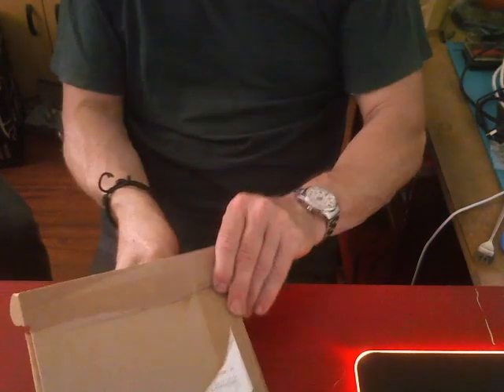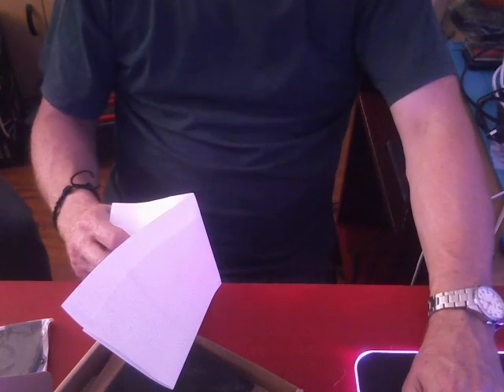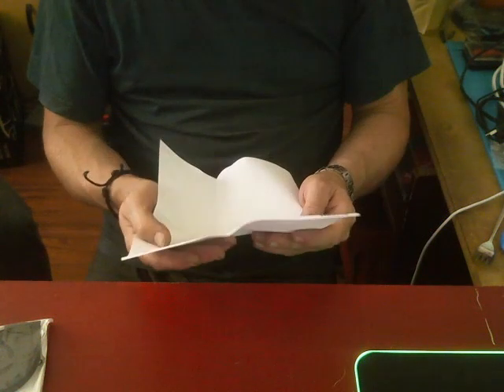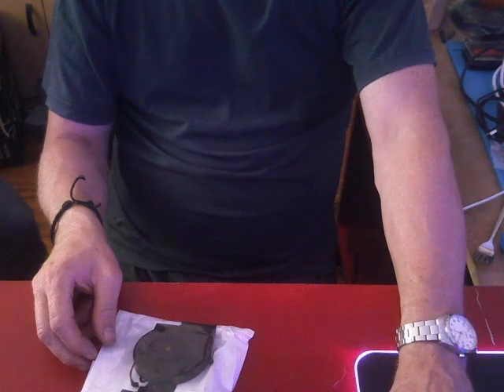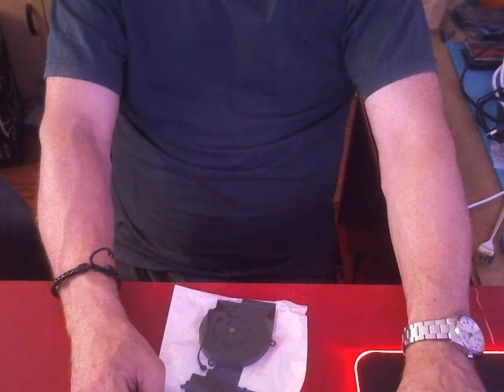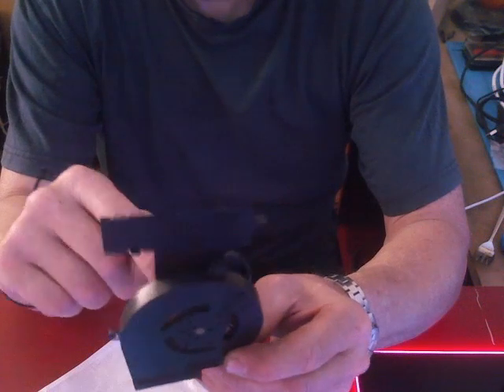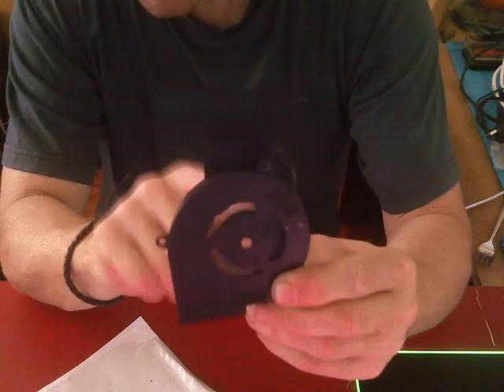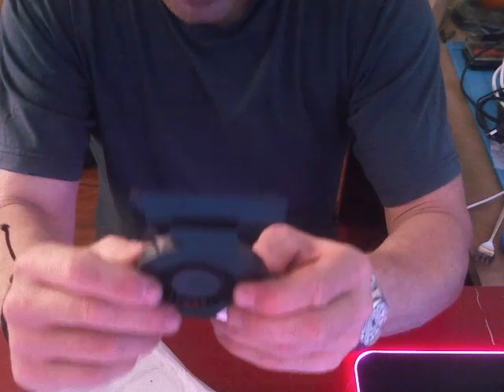unbox cooling fan hp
hello today i unbox video about a hp cooling fan